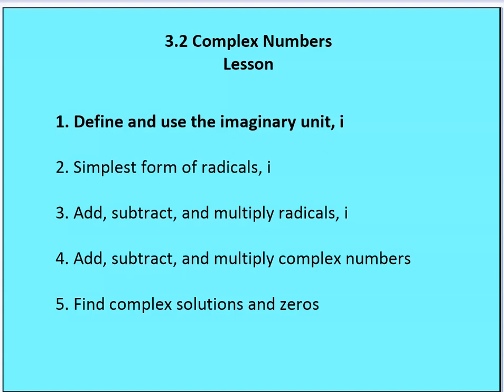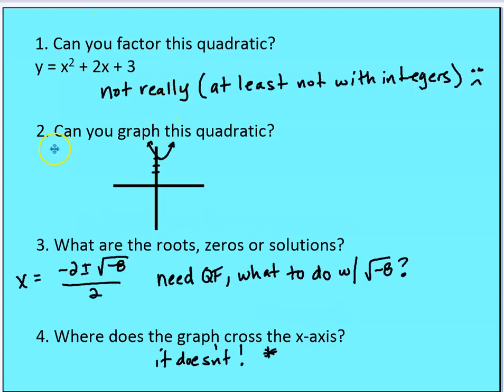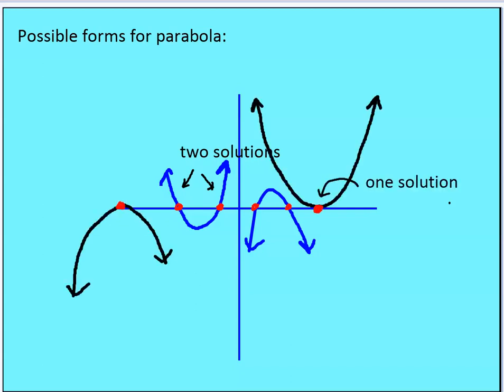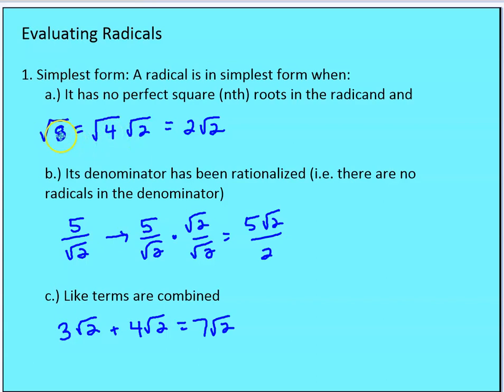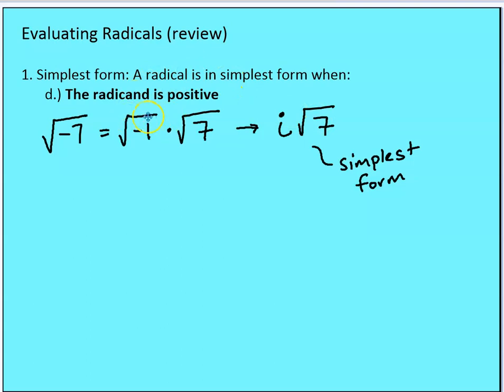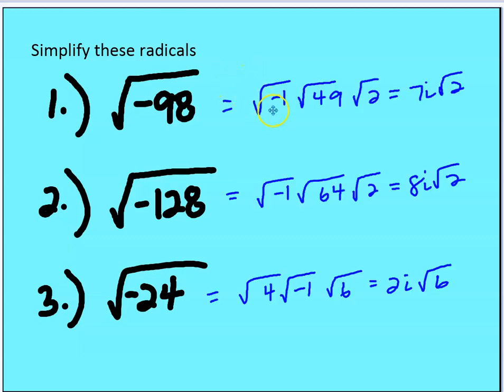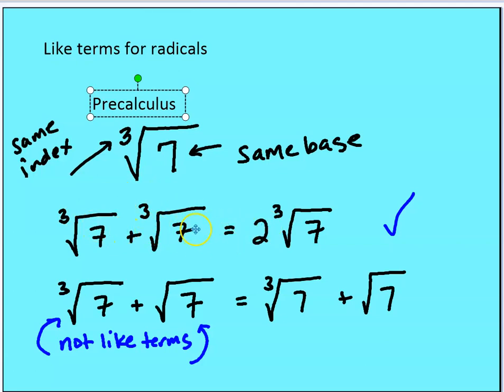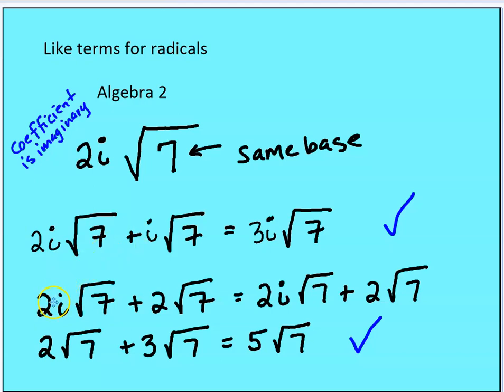3 2 Complex Numbers Part 1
The first of two lesson on terms and operations with imaginary and complex numbers